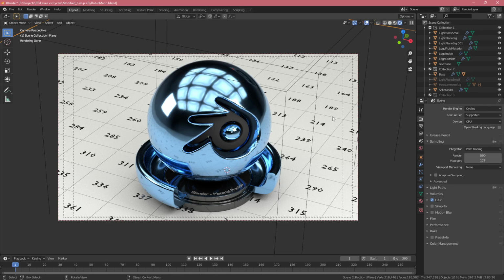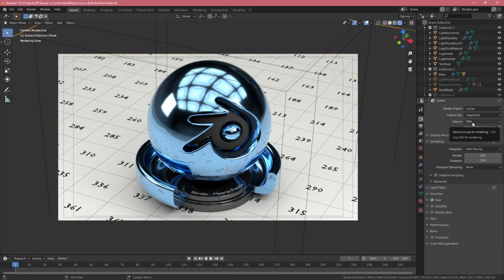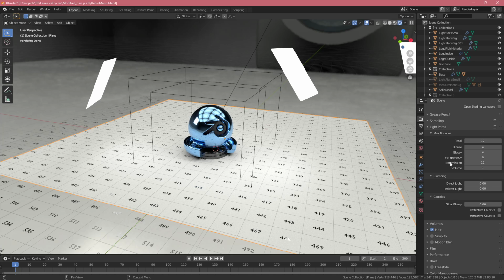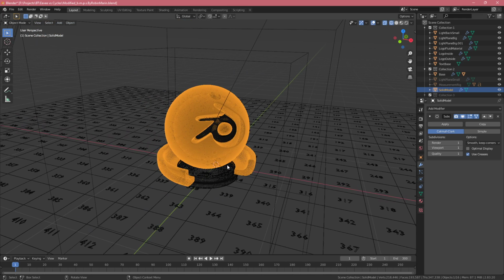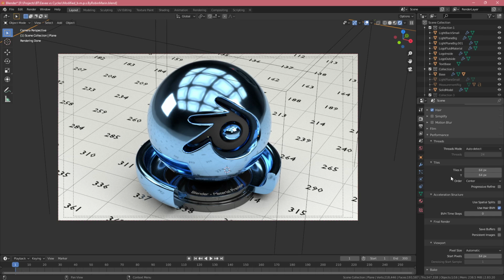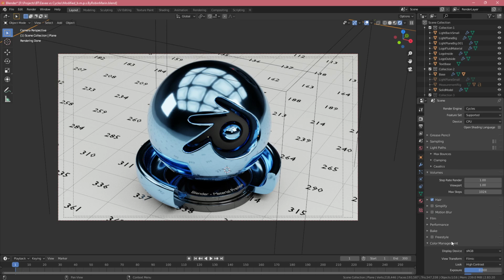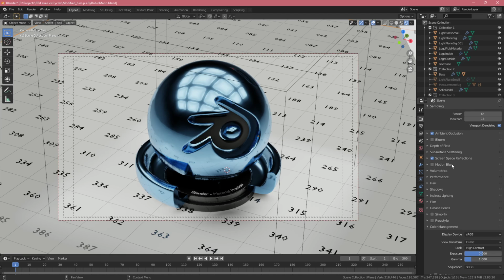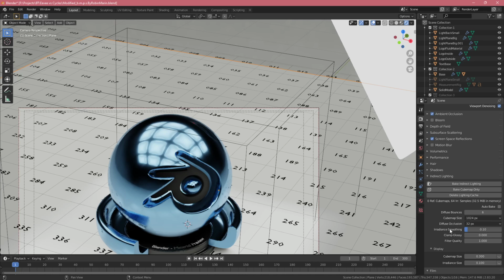Render Settings In Blender 3D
Relevant Tangs:

Blender 3D
8482
8482 Media
Tutorial
How To
3D
Design
8482Tutorials
3D Design
Computer Graphics Sofware
Tools
Animated Films
Visual Effects
motion graphics
motion graphics tutorial
interactive 3d graphics
Virtual Reality
How To Unwrap An Object
How To Unwrap An Object In Blender 3D